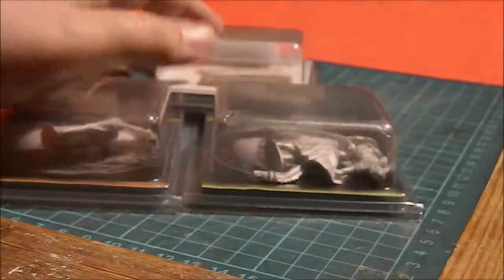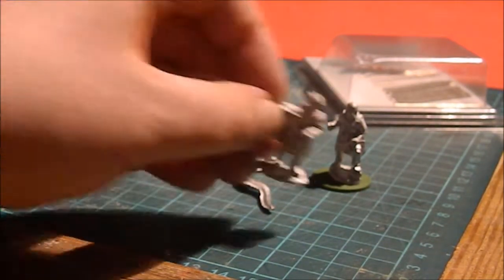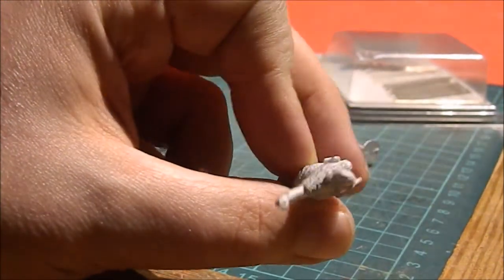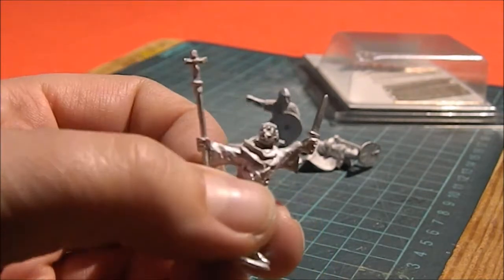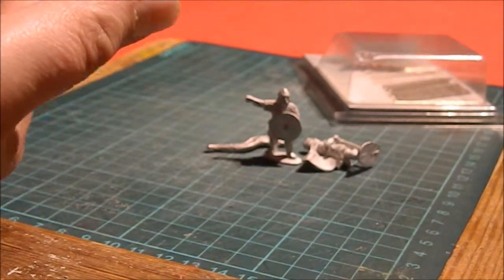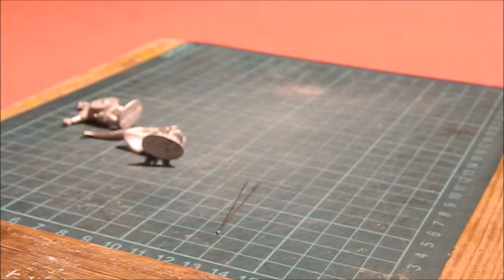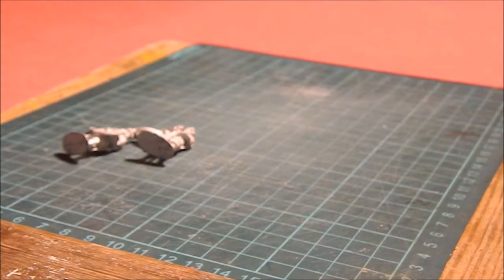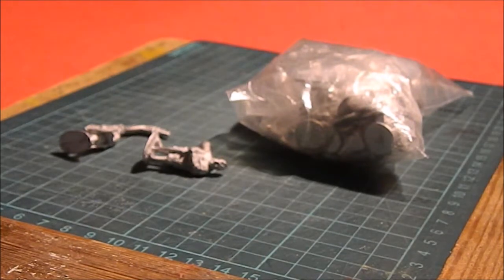Random Platypus Review: Footsore dark age Alfred the Great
A roll?!! More like a storm! Mcfonz reviews some Footsore dark age miniature - a christian priest and the Alfred the Great pack, and whilst he's at it, he looks at some North Star brass spears as well.

footsoreminiatures.co.uk